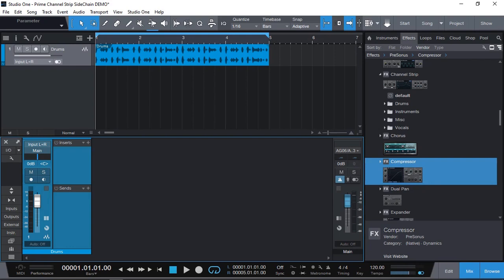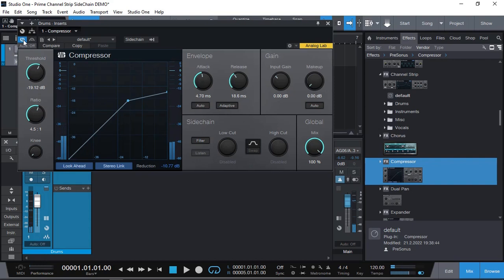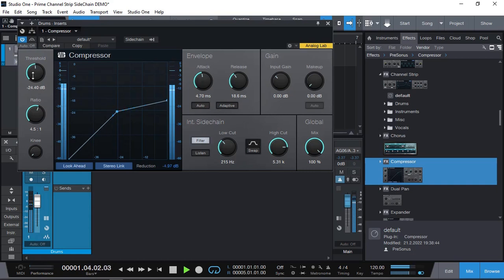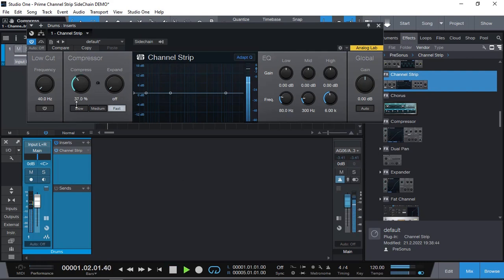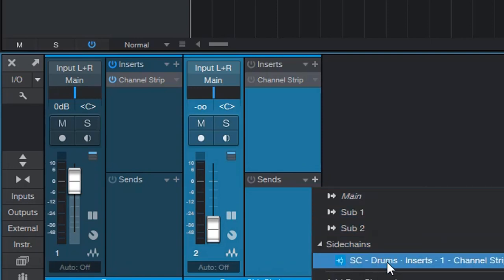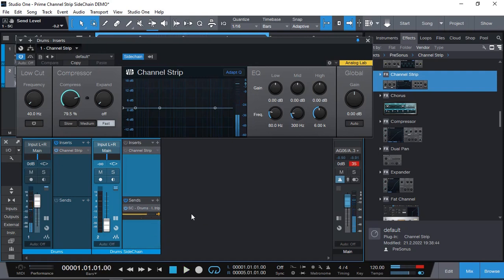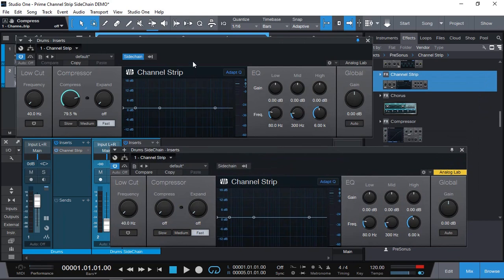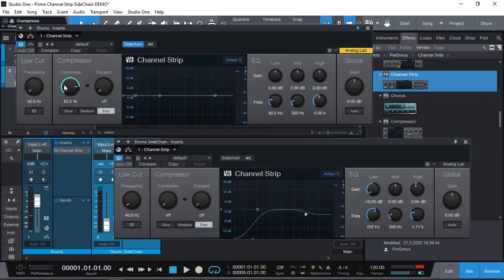Compressor Internal Side-Chain Tip | Studio One Prime 5.5